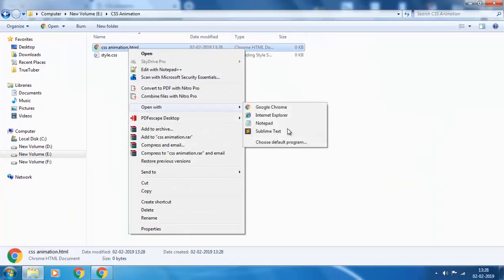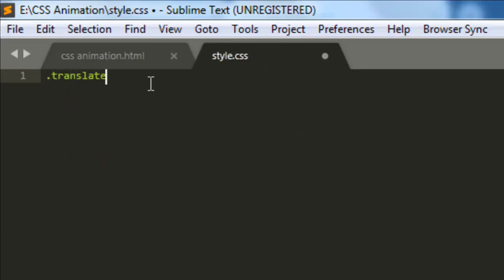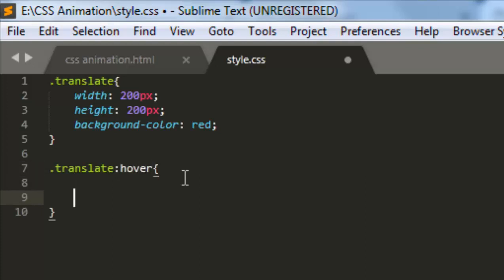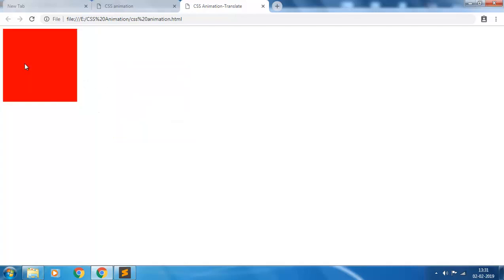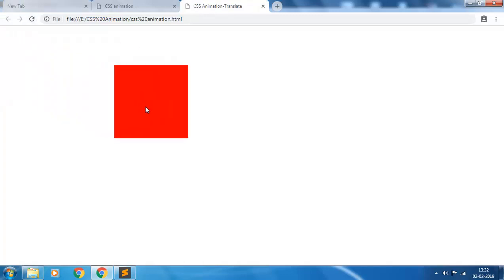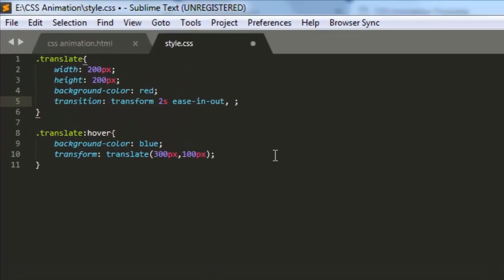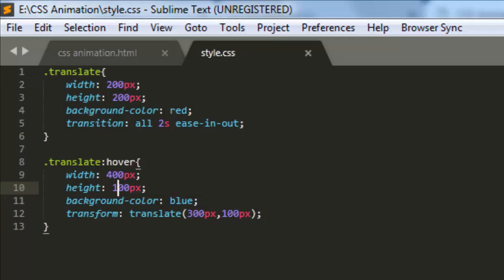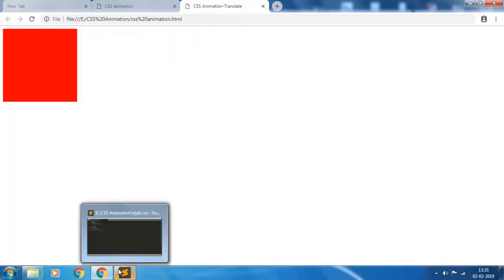CSS Animation Tutorial - Translate Property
CSS translate property is used to shift the position of an element to different position.